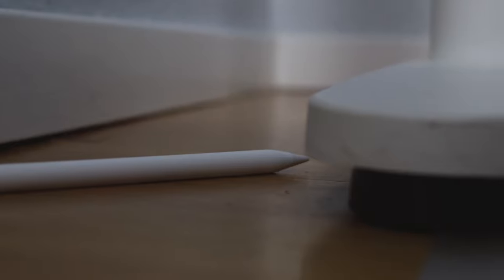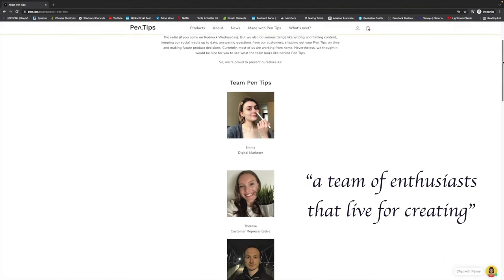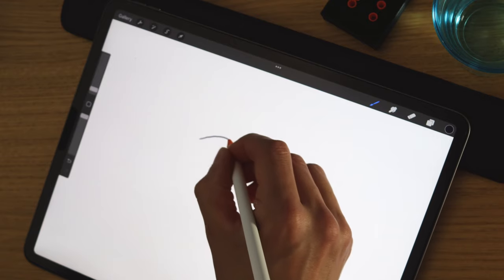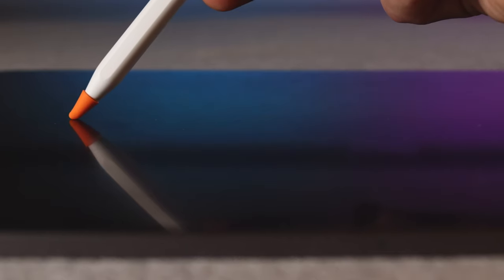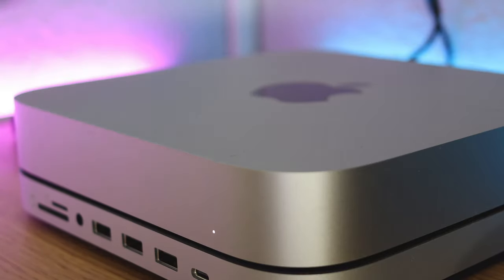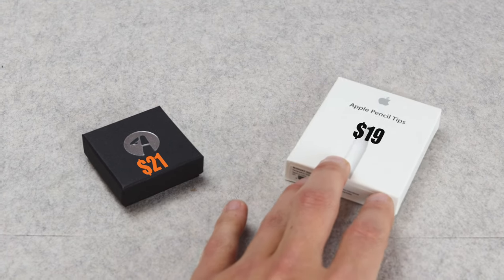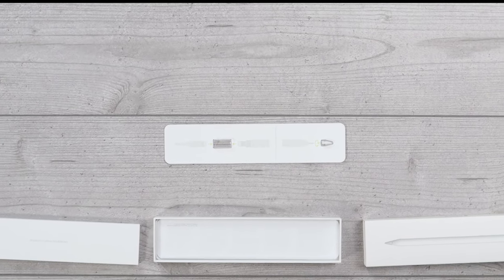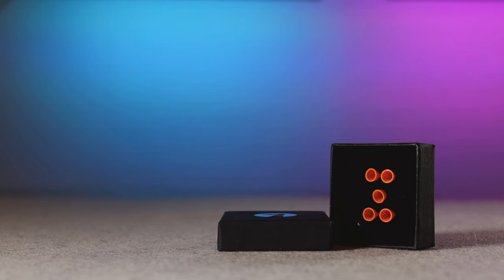DON'T BUY before watching this review!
Pen Tips seem like a good product, but are they really? In this (unsponsored) review, I take a look at the silicon nibs plaguing your Facebook ads. After 6 months of use, my opinion was clear.

🔸 I get most of my assets from Envato Elements, since you get music, video, photos, fonts, and a ton of other assets in one subscription. Haven't found any other service that can beat that so far.

🔸 If you don't want assets, but like this content and want to throw in a little support

MAIN GEAR FOR CONTENT CREATION

Main camera
28-200mm lens
Mic Rode VideoMic Go

Secondary/B-roll camera
B-roll camera
MicroSD Card
Anamorphic Lens + ND filters

Studio gear
Primary Lighting
Voiceover mic
Pop filter + shock mount
Mic stand

00:00 Intro
01:28 What is it?
02:54 Drawing
03:39 Increase control
04:22 Reduce clacking
04:49 Protective layer
05:49 Decrease wear
06:33 Value
08:10 Final thoughts